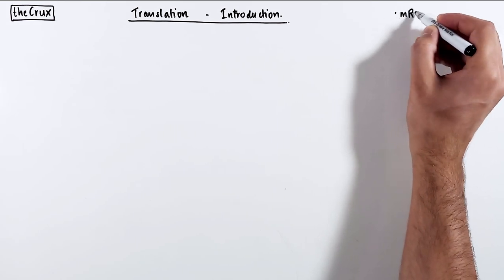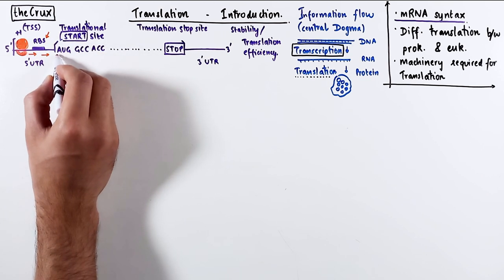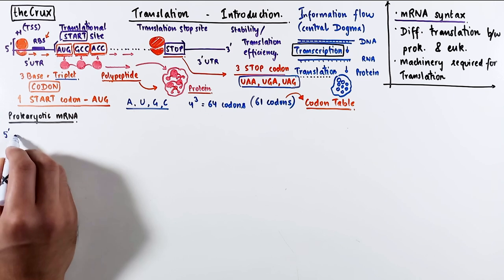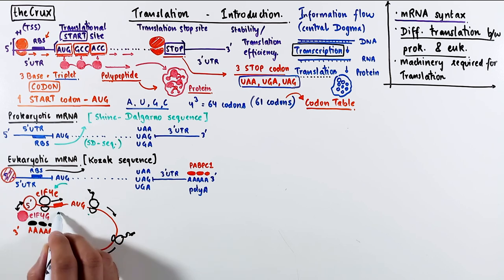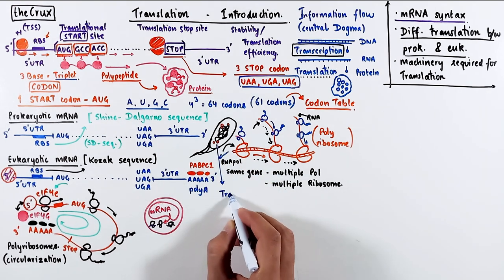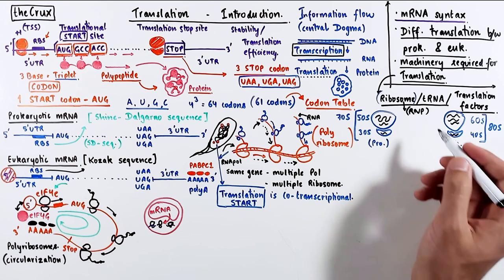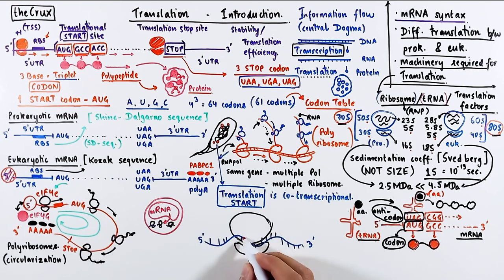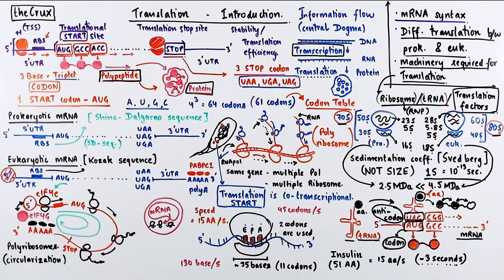Translation - Introduction - What is the "S" in the 70S/80S ribosome? How fast is a ribosome?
What are the different parts of mRNA? What is a ribosome binding site (Kozak sequence vs Shine-Dalgarno sequence)? What are polyribosomes? What are the differences between eukaryote and prokaryote translation? What is the ribosome made of? What is "S" in the 70S, 80S, etc.? How fast are ribosomes?
Jump to your favorite section:
00:00 Outline
00:55 mRNA syntax
04:03 mRNA Eukaryote vs Prokaryote
05:40 translation Eukaryote vs Prokaryote
08:49 Machinery for translation
10:10 Svedberg Unit
13:54 Ribosome speed

*Other playlists you must explore**

I hope these videos are helpful. If so, do leave a like or a comment.